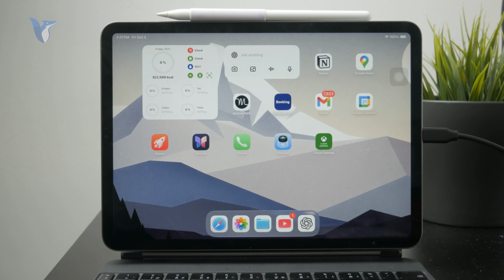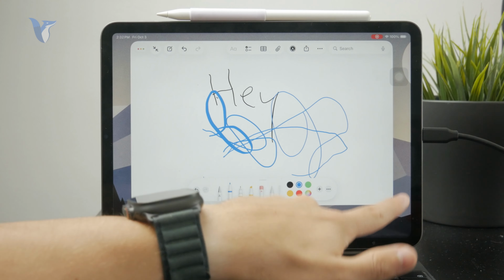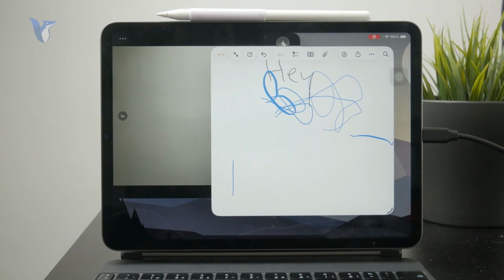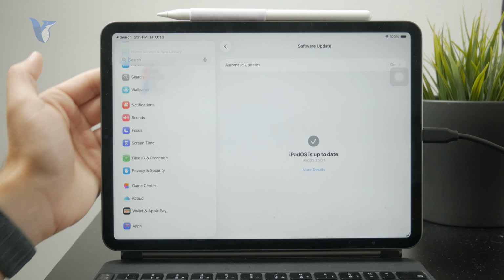How to Use Camera while Screen Recording in iPad (tutorial)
Want to show your face while recording your iPad screen? This video shows you how to use the camera alongside screen recording to create picture-in-picture videos for tutorials, lessons, or reactions.